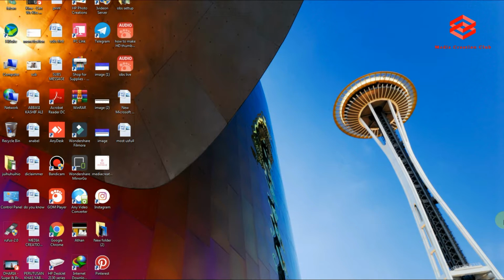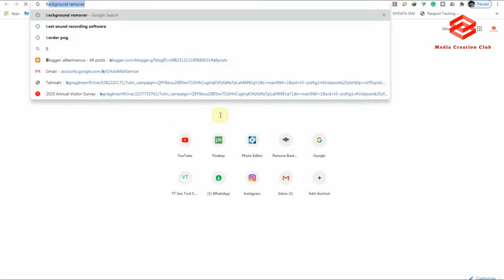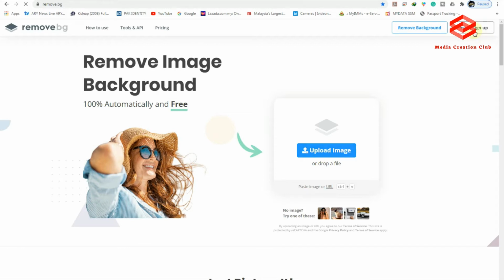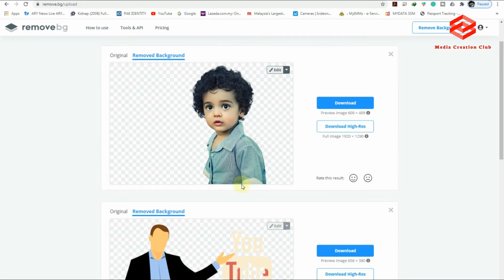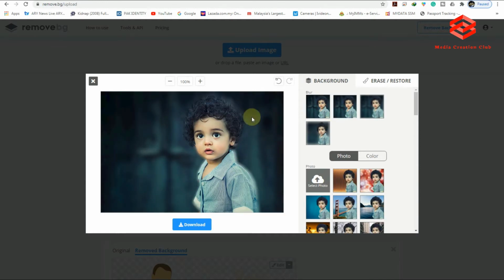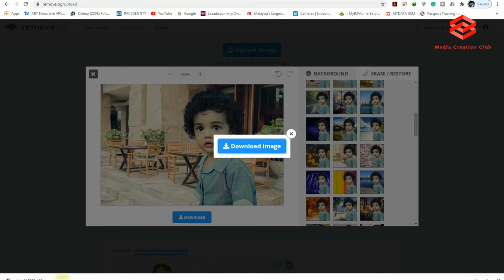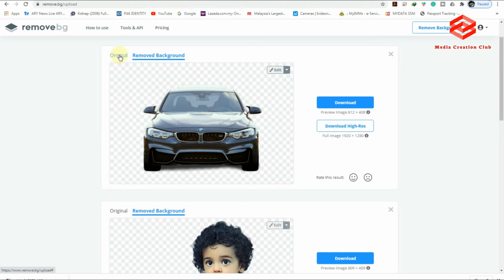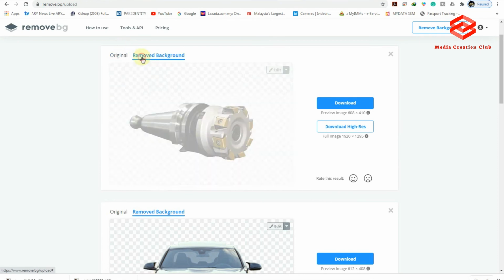Remove Photo Background Automatically Just in 1 second || without Photoshop!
This Video Media Creation Club Providing You how to remove a picture background in just one click and one second without photoshop or any other software required it fully automatically in just one click fully removes the background without waste your time.
A simple and quick tutorial on how to remove the background.
This basic tutorial will show you how to delete that background and use your image for your other projects. Deleting a background can be really easy when you use this, set transparent color command (to remove white backgrounds), or the remove background tool (to remove complicated backgrounds)... no Photoshop required!
Like -____🌷Share_____💞Comment

PLEASE HUMBLE REQUEST TO SUPPORT MY ANOTHER CHANNEL